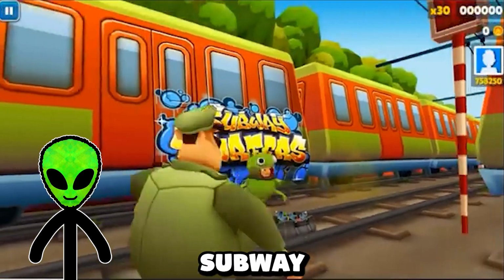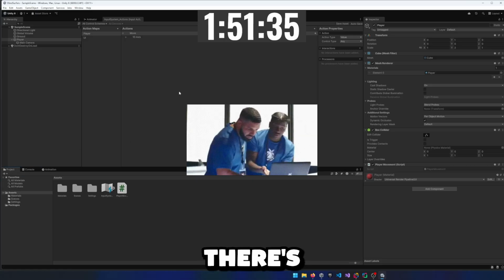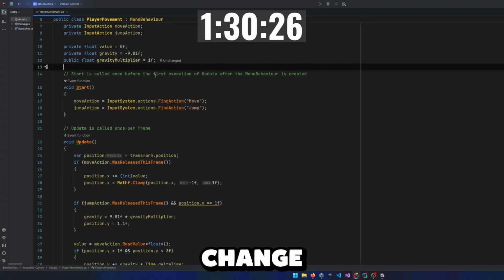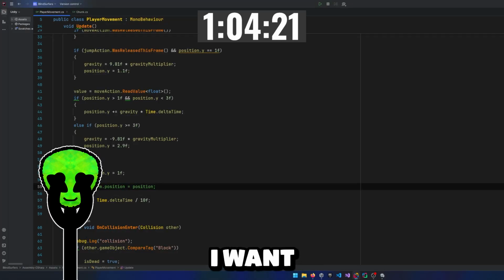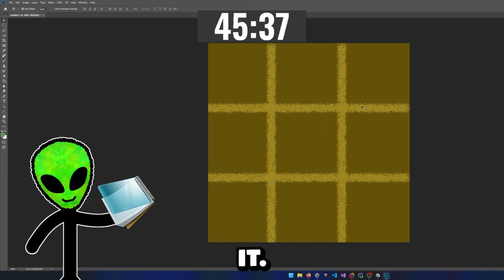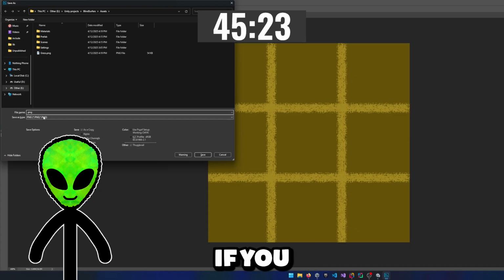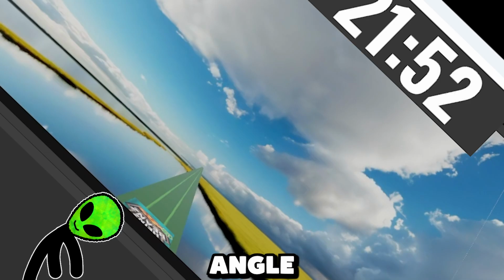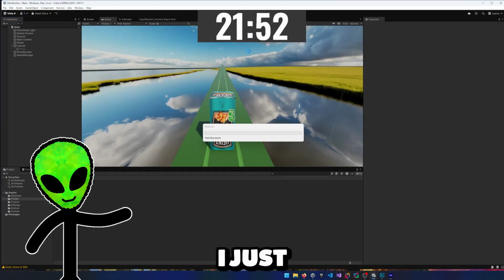Can I Make A Unity Game Blindfolded?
I'm blaming the cheese for this.

(This video is a reupload because the original one was uploaded near easter, therefore it didn't perform well)